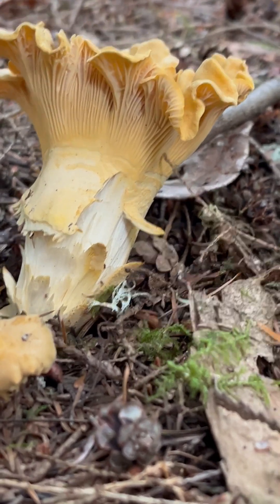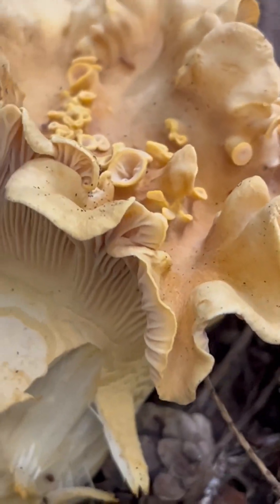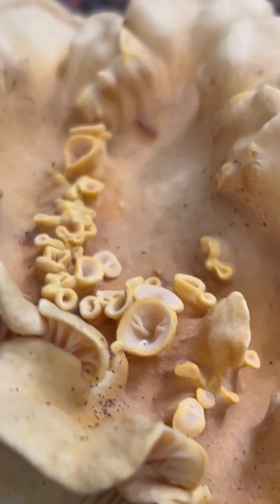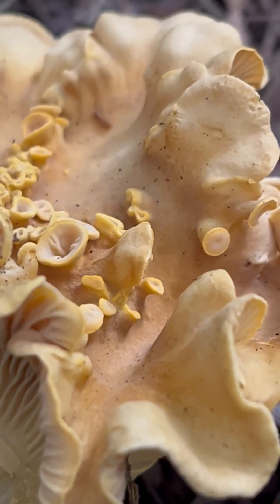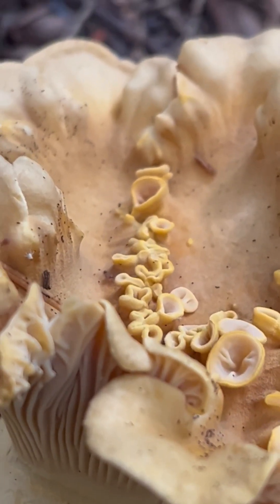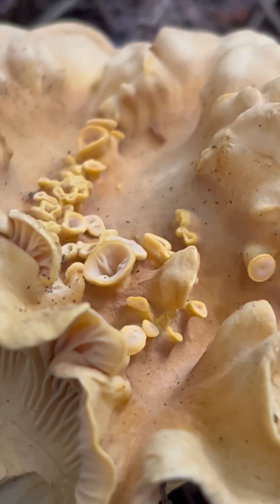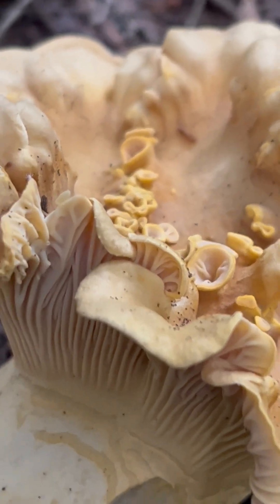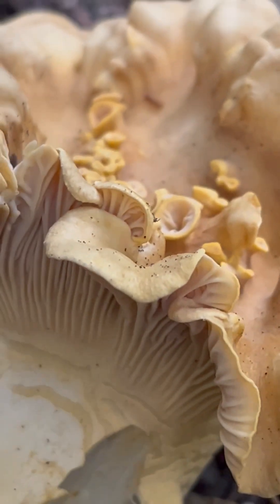What Causes Rosecomb Mutation on Chanterelle Mushrooms?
The Pacific Golden Chanterelle (Cantharellus formosus) is often found to be displaying a strange-looking mutation where it begins to grow gills from the cap surface. This is what is often referred to as "rosecomb mutation" and I've often wondered what, exactly causes this to take place.

The typical explanation that I hear most often is that this is likely caused from soil contamination (names petrochemicals) and environmental toxins ... but time and time again, I am encountering this in what seem to be very pristine environments. Which makes me wonder, is that true?

I'm interested to hear from viewers to get your opinions on this! I often see this on mushrooms that are growing through very thick duff or are emerging in relatively sheltered locations. I suspect that it may be a way for the mushrooms to increase spore dispersal in areas where air flow or other factors are inhibiting their ability to spread spores. What do you think?

** This particular chanterelle is one that I originally  featured in a full length video -- this is an updated version to see how its grown since then (I left it undisturbed and just revisited to check on its growth). You can see the full length video by clicking the link on the bottom of this short.

Happy Trails!